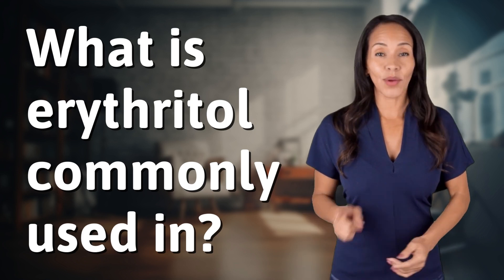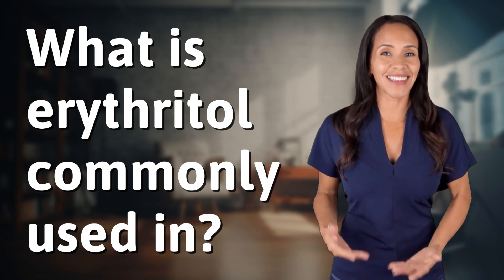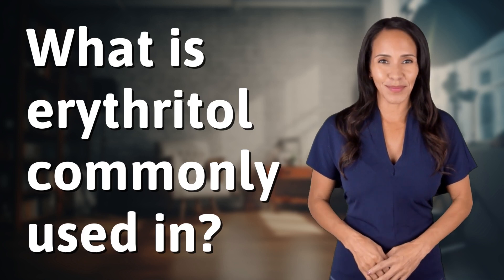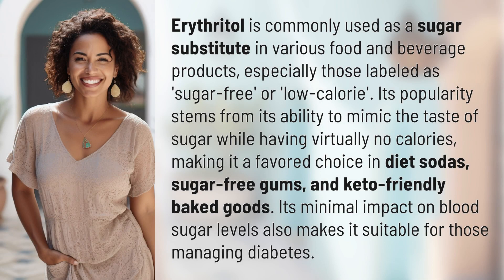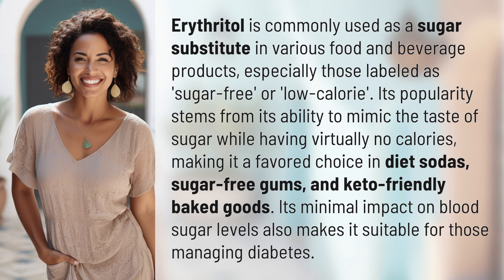What is erythritol commonly used in?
The Sweet Secret: Erythritol - A Sugar Substitute Revolution 👉 Erythritol: The Sweet Secret 👉 Discover the revolutionary sugar substitute, erythritol, commonly used in 'sugar-free' and 'low-calorie' food and beverage products. Mimicking the taste of sugar without the calories, it's the preferred choice in diet sodas, sugar-free gums, and keto-friendly baked goods. Suitable for diabetics, it has minimal impact on blood sugar levels. Join the sugar substitute revolution!

Laura S. Harris (2024, January 31.) What is erythritol commonly used in?
    🌐 AskAbout.video